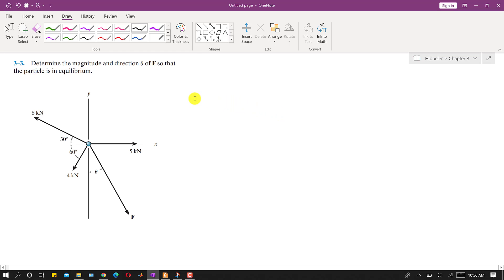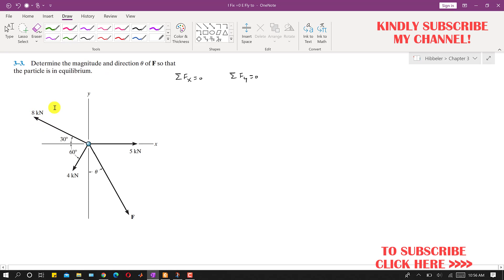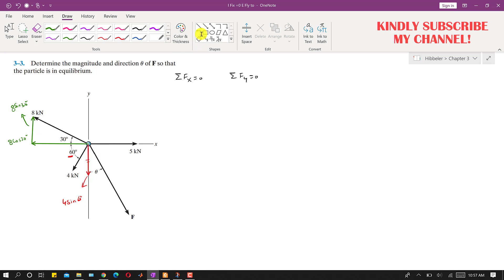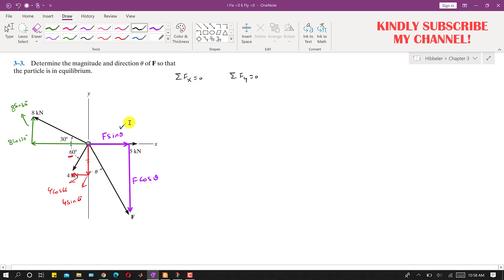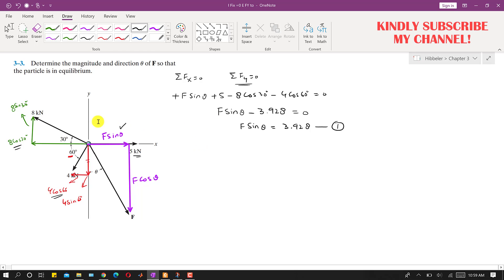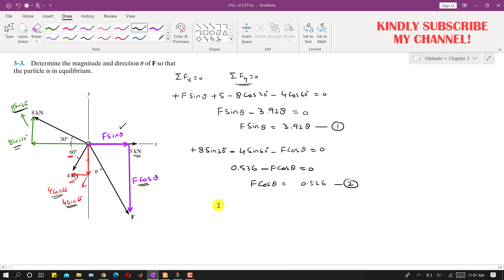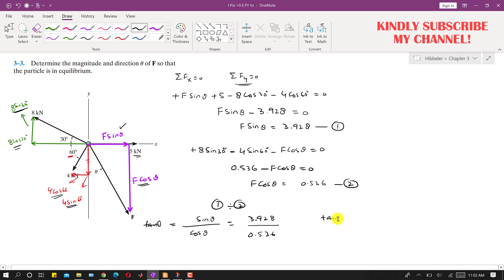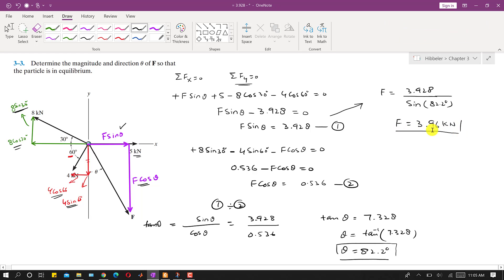3-3 Statics Hibbeler 14th Edition (Chapter 3) | Engineers Academy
3-3 Statics Hibbeler 14th Edition (Chapter 3) | Engineers Academy
Determine the magnitude and direction theta of F so that the particle is in equilibrium.